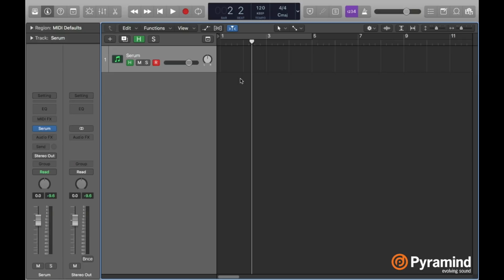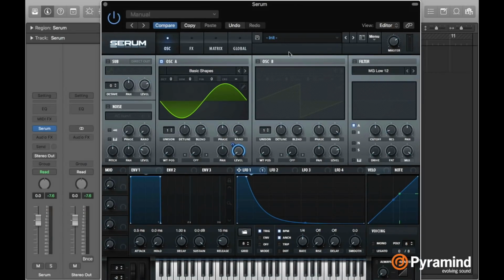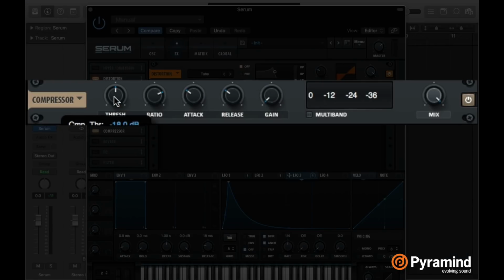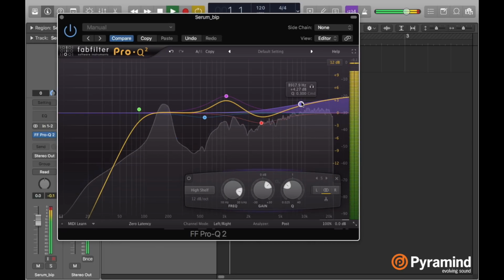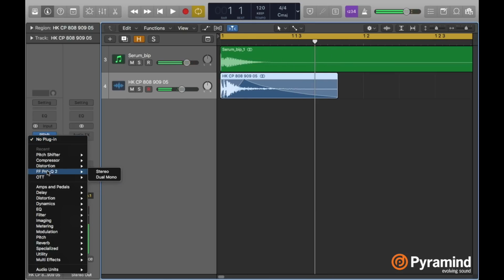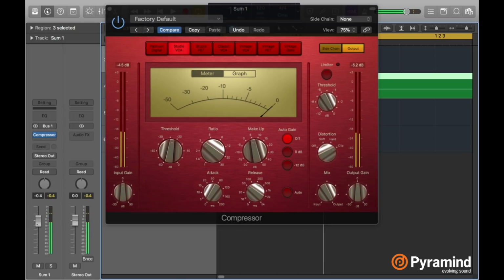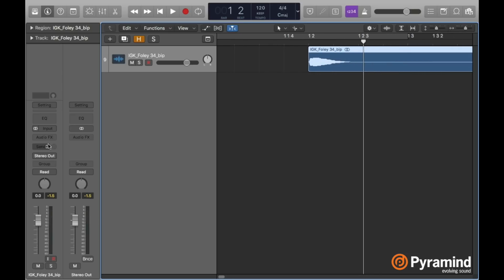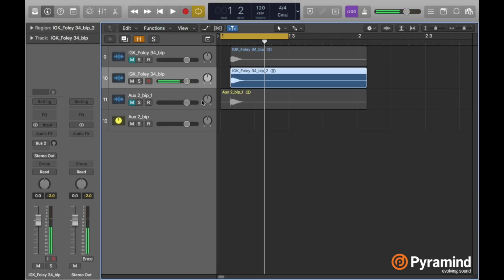Create Snare Drum Samples using Synthesis - from scratch!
Pyramind Alumni,  Imaginate explains the process of building bass music snare drums through synthesis, sample layering, and interesting spatial FX!